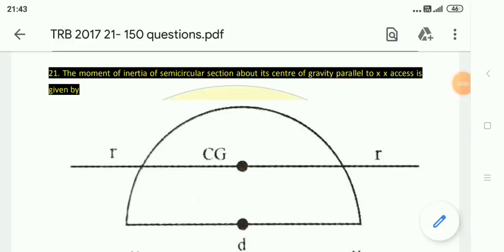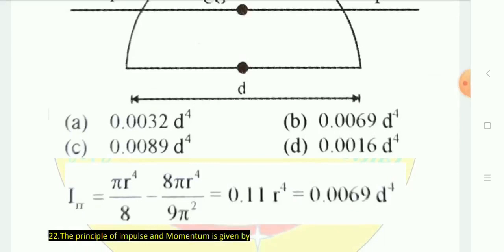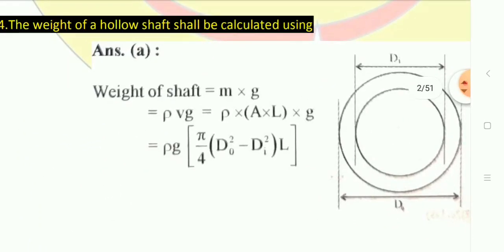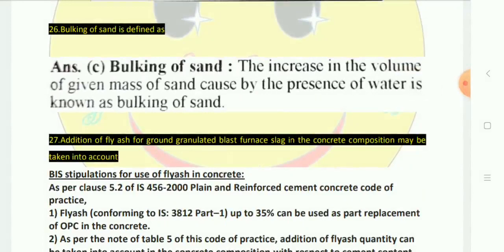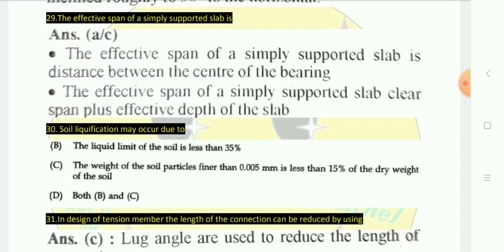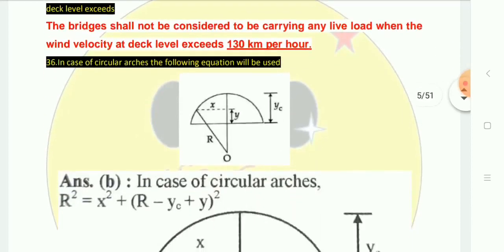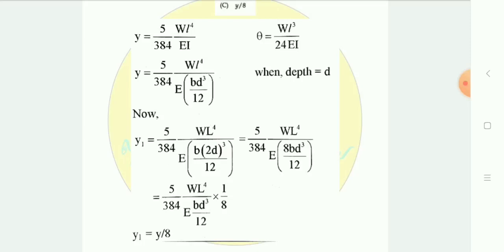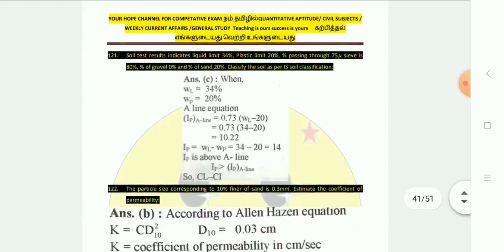TRB POLYTECHNIC 2017 Civil Engineering Previous Year Important Questions PART 2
Your hope Channel